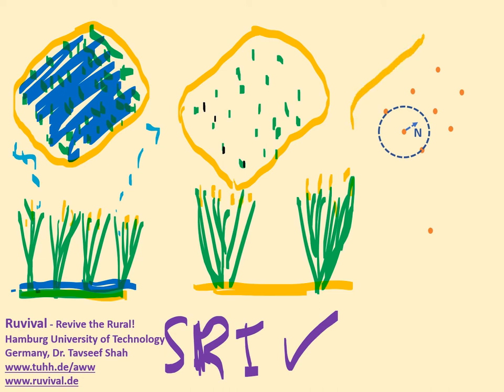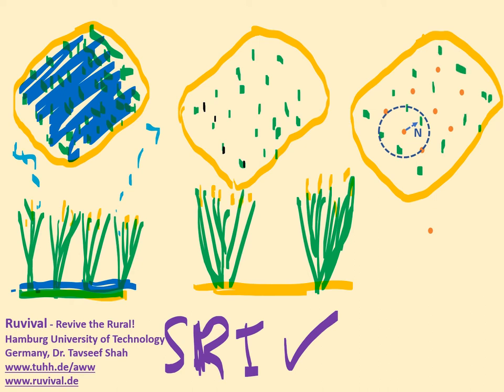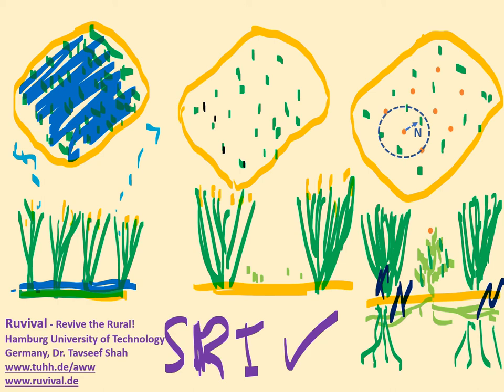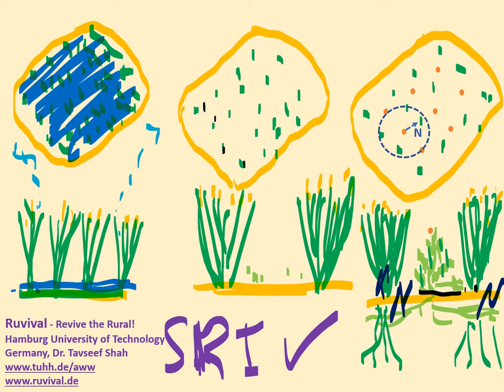About Rice-Beans Intercropping under SRI - iRice - Rice iCrop - Prof. Ralf Otterpohl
In this video Prof. Ralf Otterpohl of the Hamburg University of Technology talks about the rice-beans intercropping system we talked about in the last video.